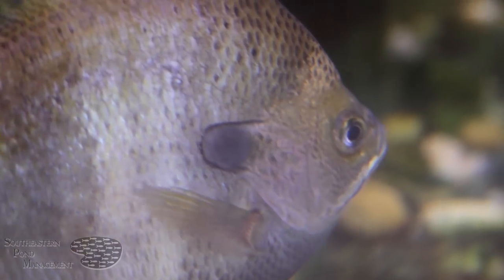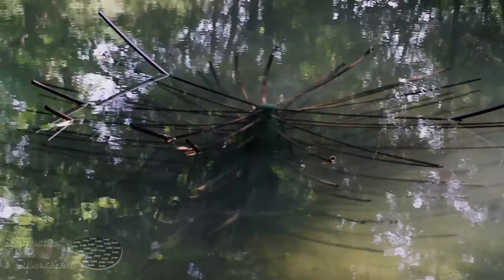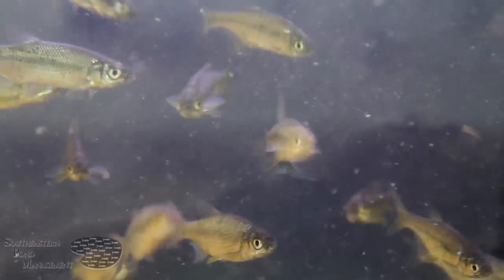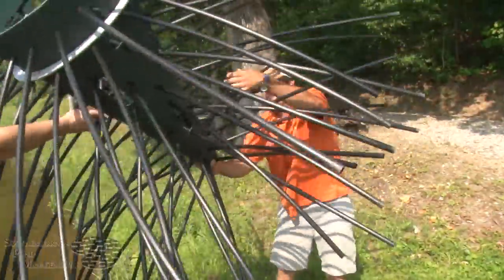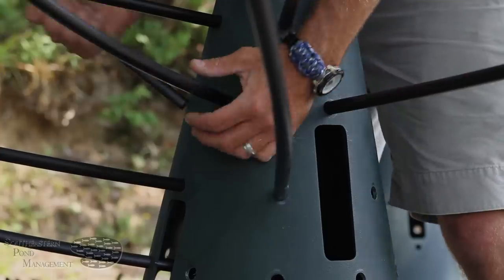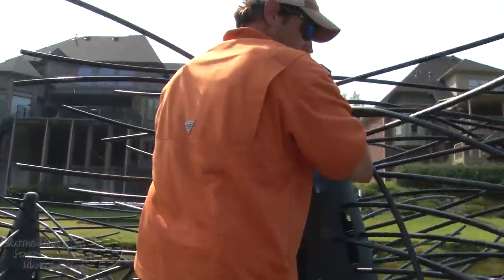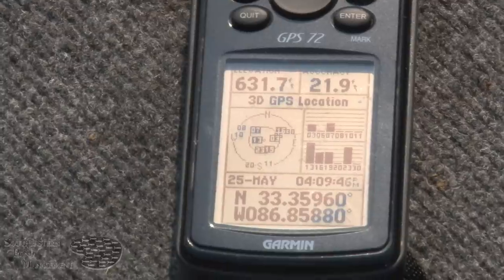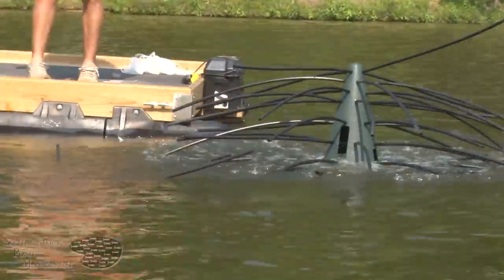Monster Bass Habitat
In this video, Southeastern Pond Management explains the importance of adding structure, particularly Honey Hole Trees and Shrubs in your pond or lake.